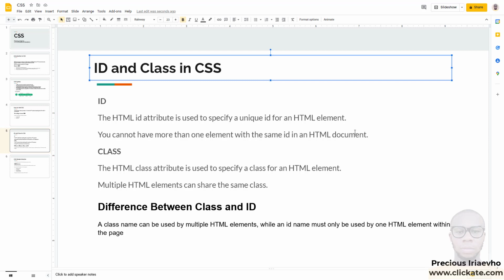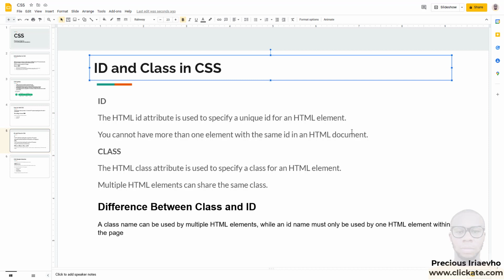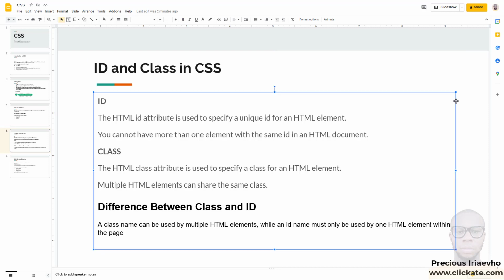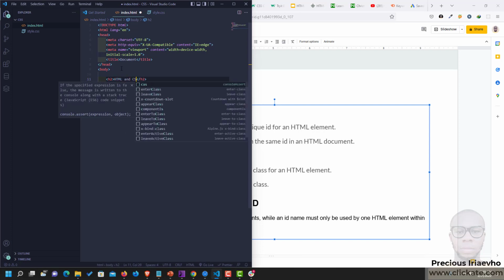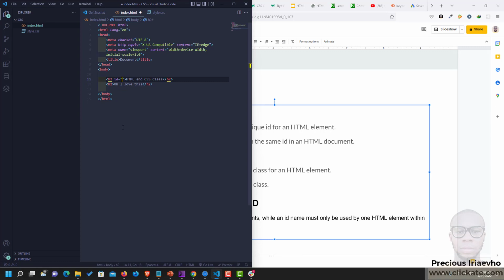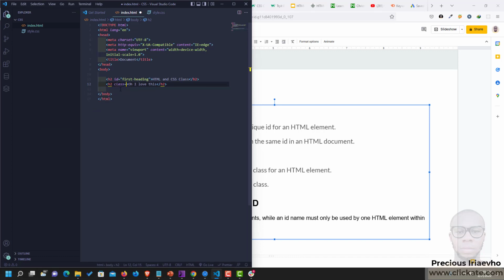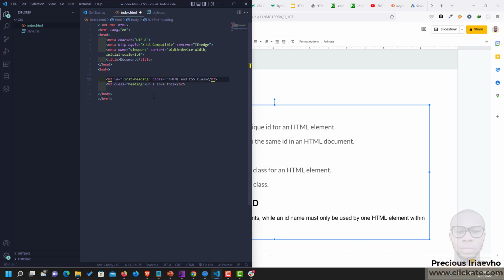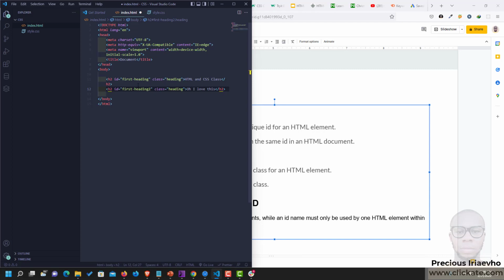004 - CSS ID and Class - CSS Basic to Advanced Tutorial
In this video we go over CDD and HTML ID and Class